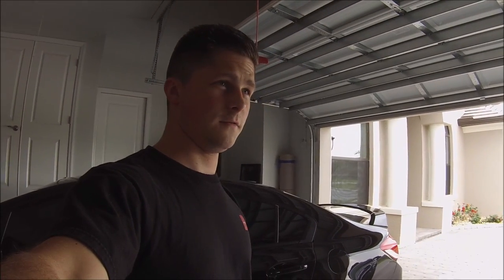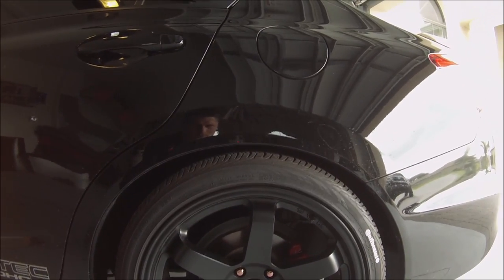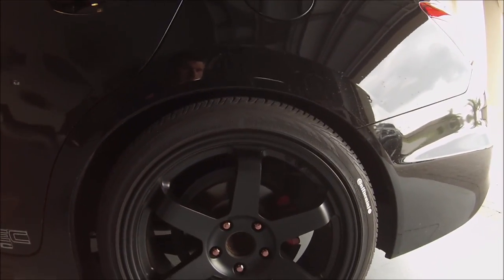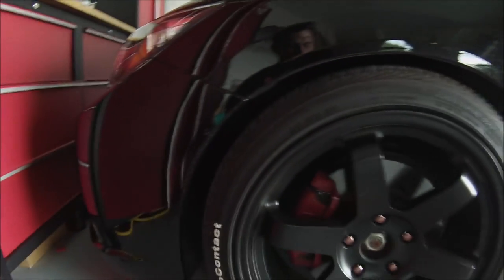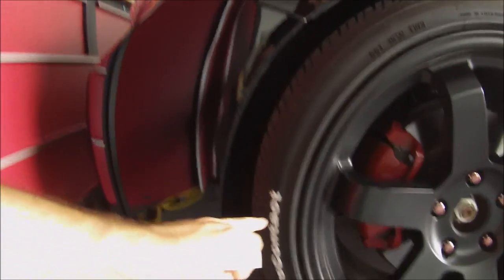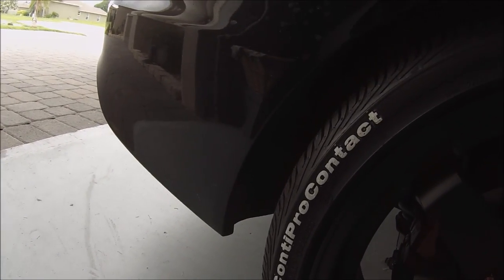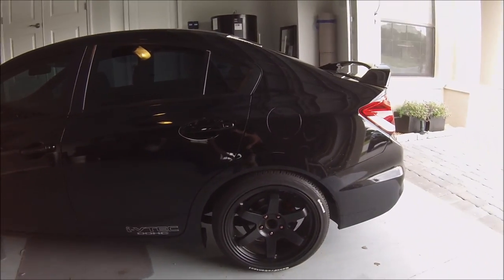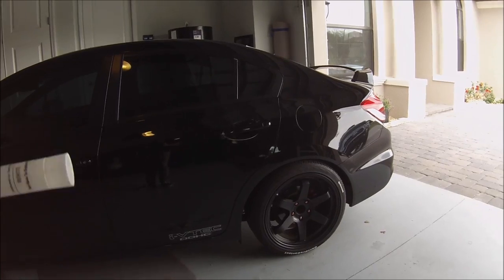Sharpie Tire Paint Review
Used a sharpie paint marker from staples to do this quick project and it came out pretty good!